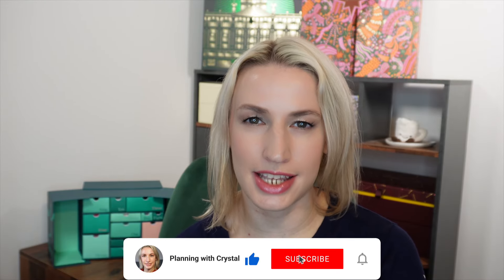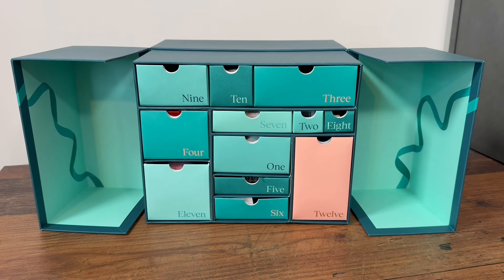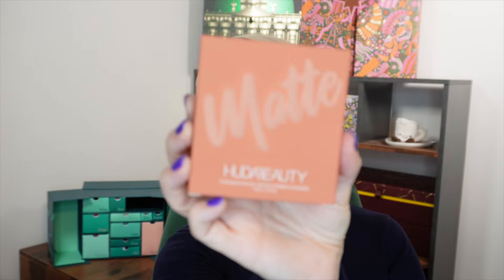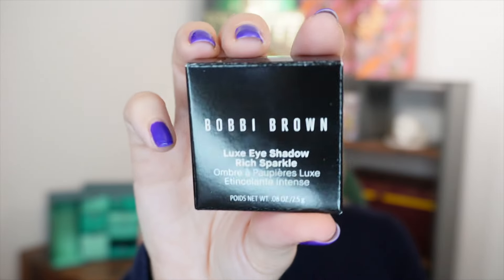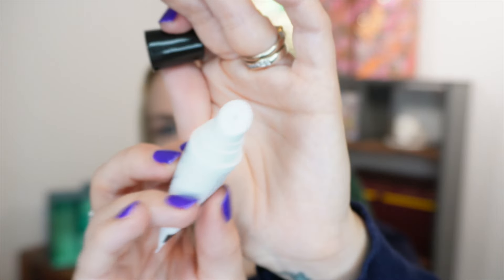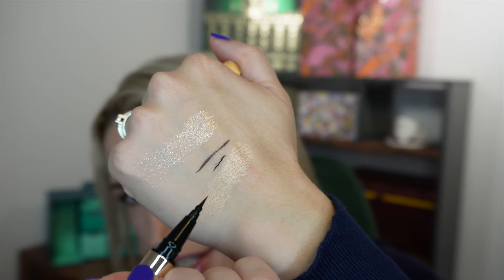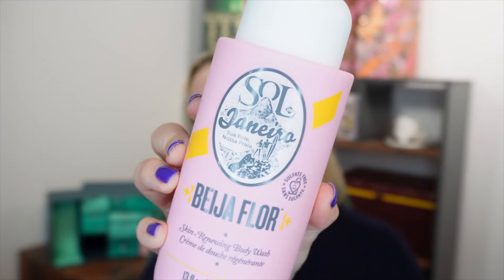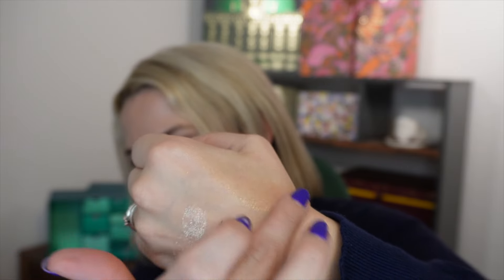Boots Premium Beauty 12 Day Advent Calendar Unboxing | All FULL Sizes!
*New TopCashback members can get £10 cashback
when they get the first cashback at any retailer on
site (excluding takeaways). Here’s how:
1.
2. Search for your favourite brand using the search bar
3. Click the ‘Get Cashback Now’ button which opens your chosen brand’s website, and just shop as normal
4. Receive £10 cashback in your TopCashback account within 14 days of placing your order!